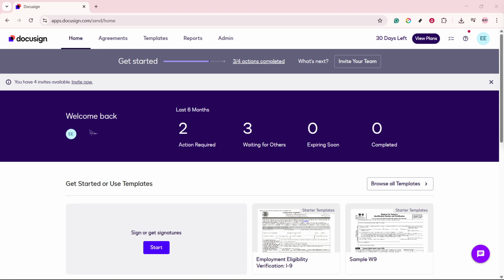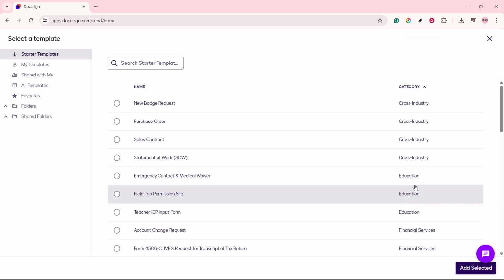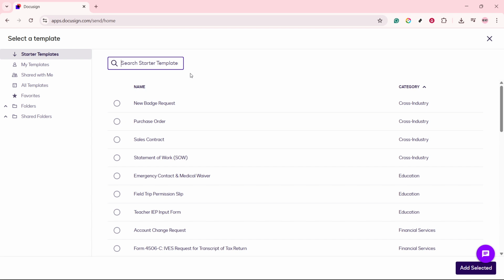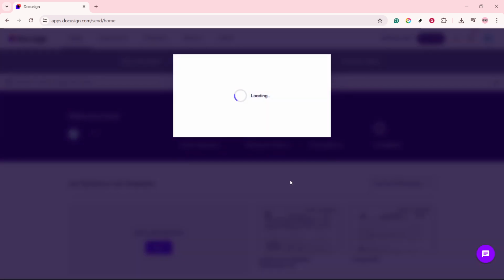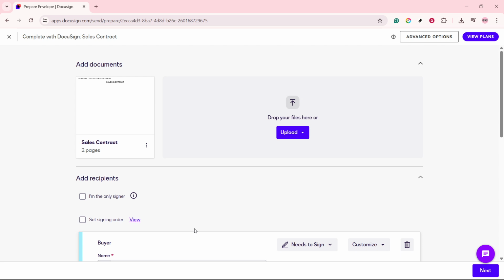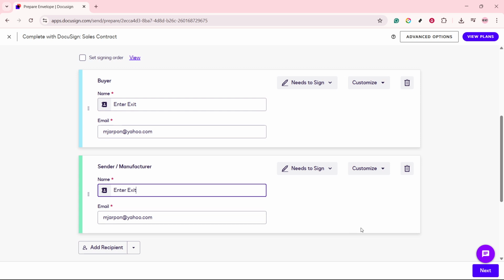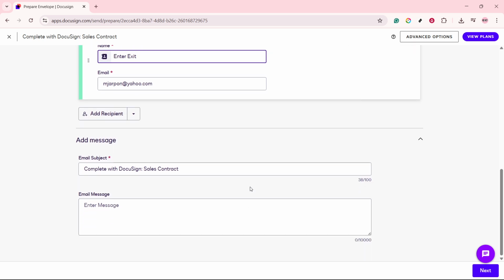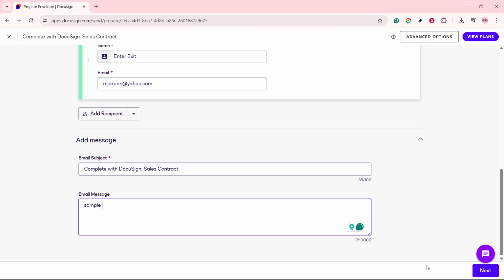How to create a contract on DocuSign [2025 Easy Guide]